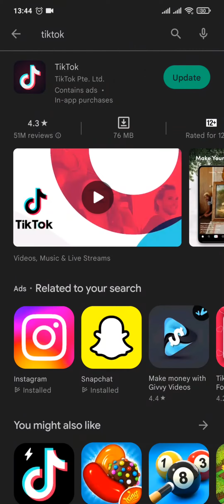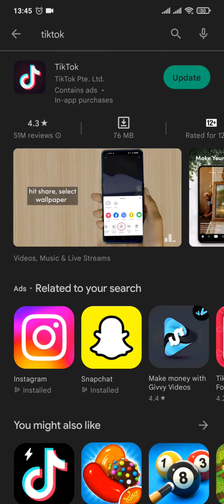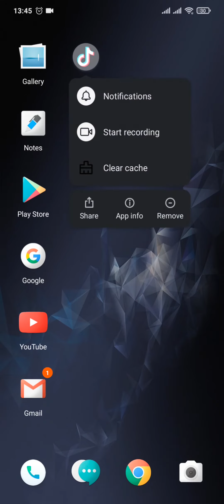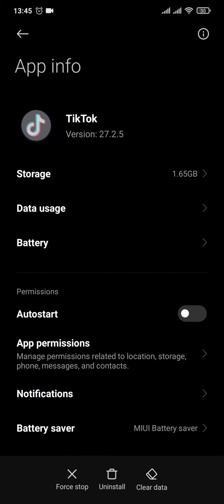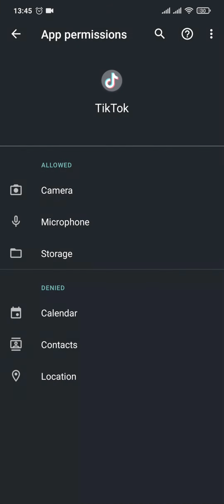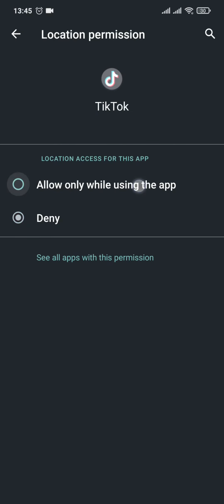How To TikTok Website Link Not Working (2023) | TikTok Link Not Allowed (Solved)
Learn how to fix the issue if tiktok does not let you add link on your profile bio.

Are you unable to attach link to your tiktok bio? This video guides you through the exact steps on how to add link to your bip to promote videos. This video will guide you with  visual steps to provide you clear instructions. Make sure to watch the video until the end for better assistance.

In order to add link to your Tiktok bio you may simply switch your account to business account from personal account. But if you are still facing the issue then make sure you have updated your app or clear cache. Also, enable your location.Make sure the website or content being linked is secure and not potentially harmful to TikTok users.